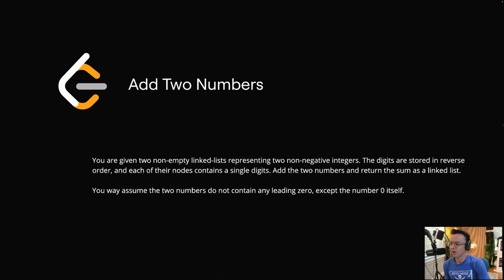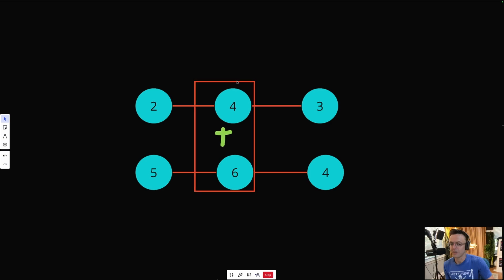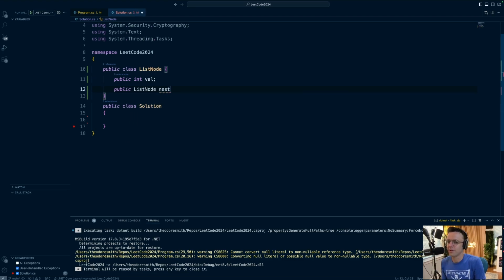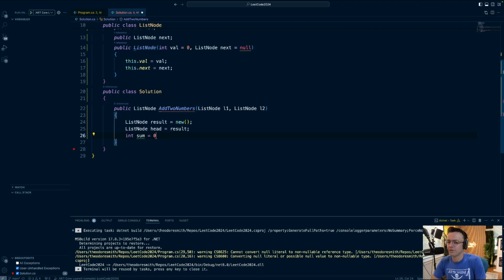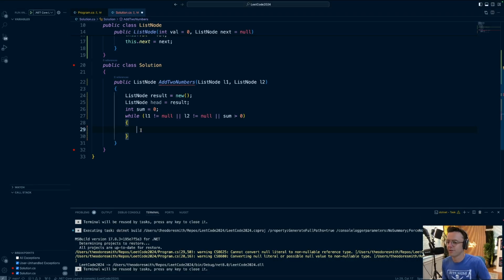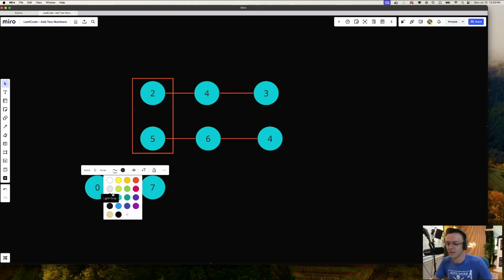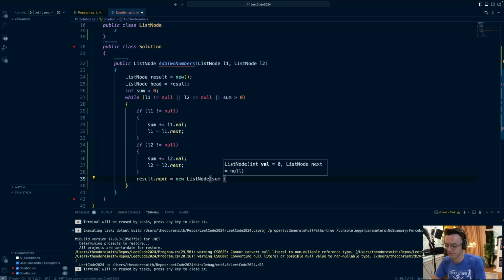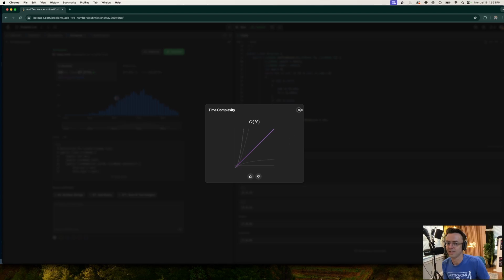Add Two Numbers - 2. LeetCode - C#